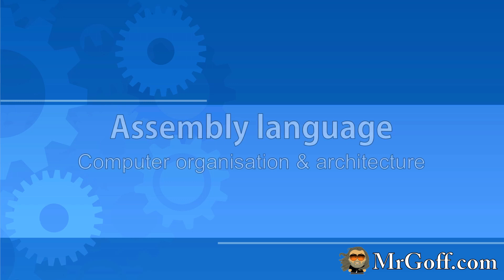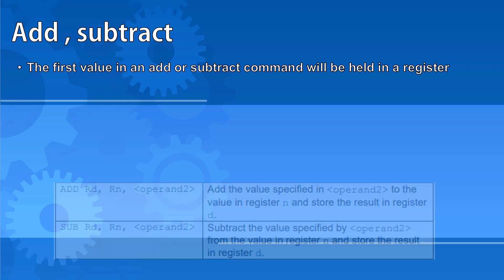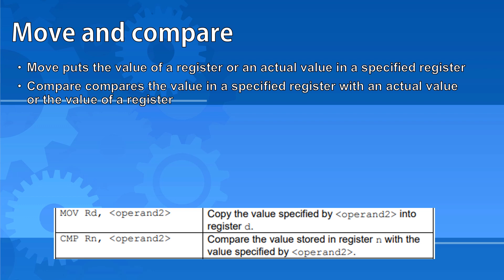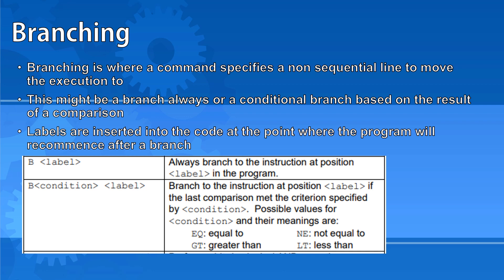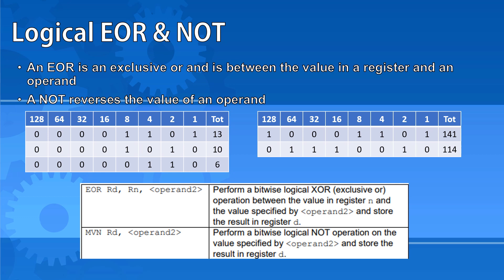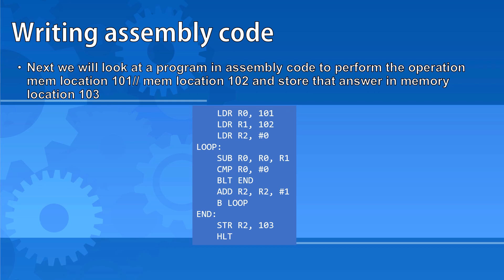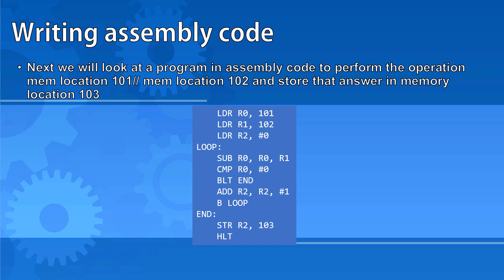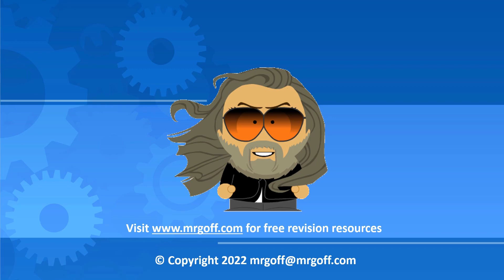A level Computer Science: Assembly language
An A level Computer Science video covering writing basic assembly language programs by Mr Goff from MrGoff.com. Part of a larger series on Computer Organisation and architecture.